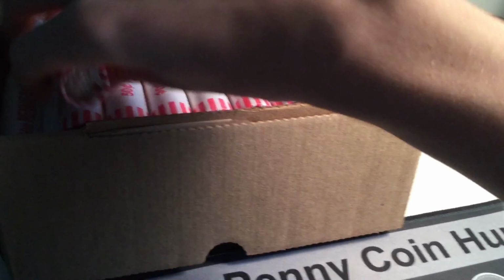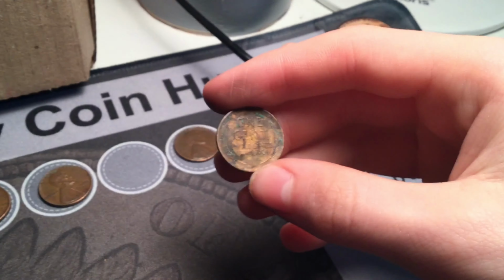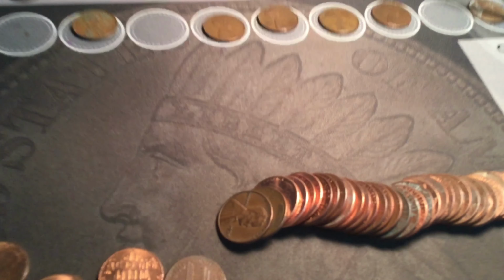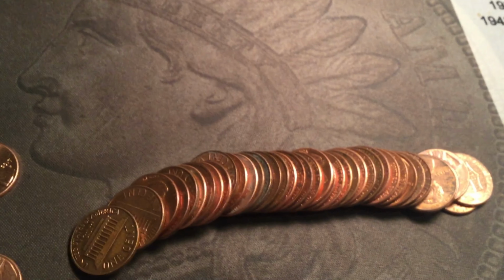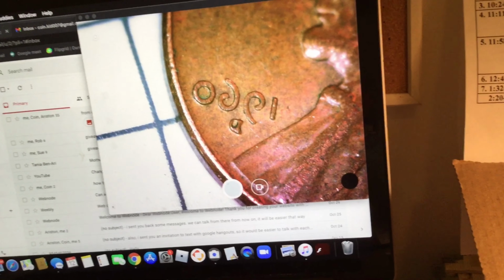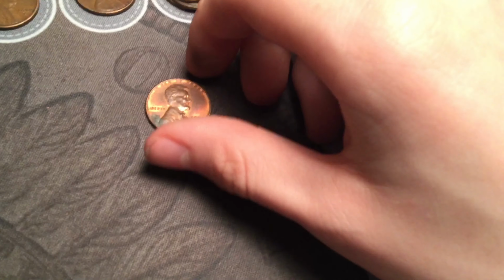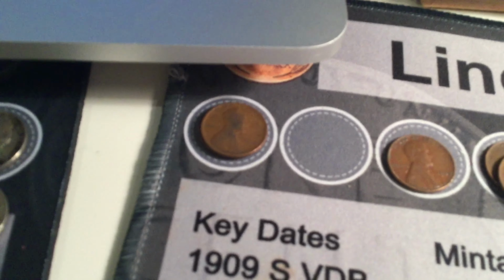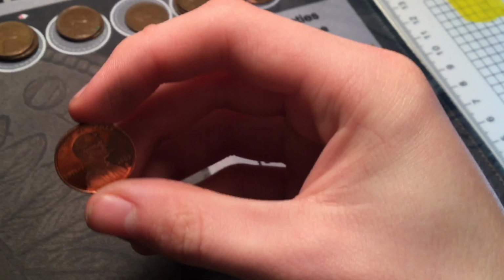Coin roll hunting pennies: 2009 S proof cent found!